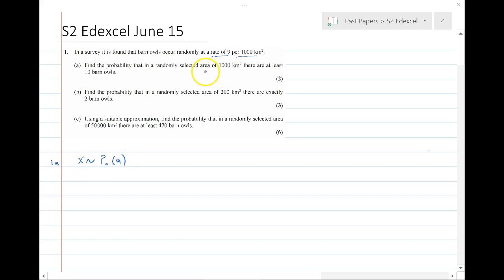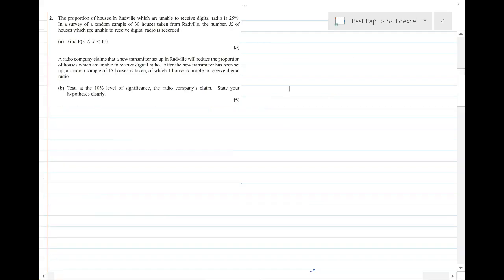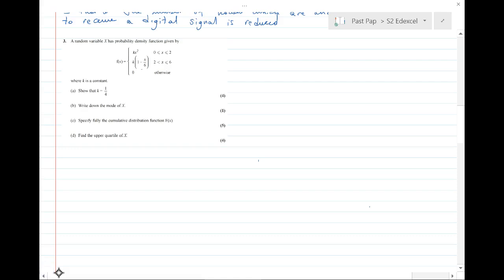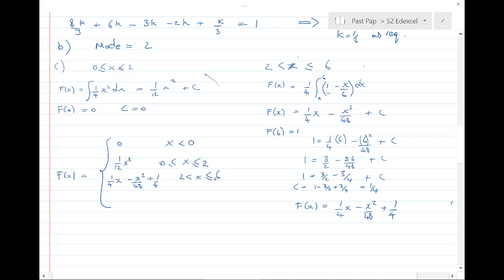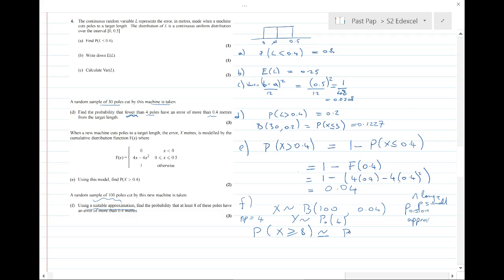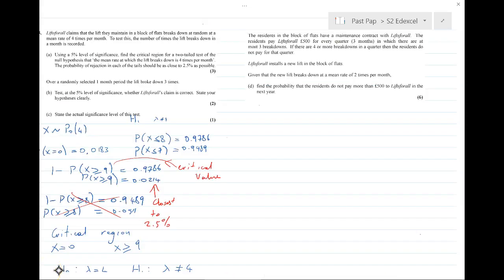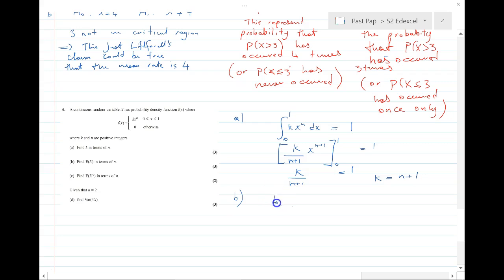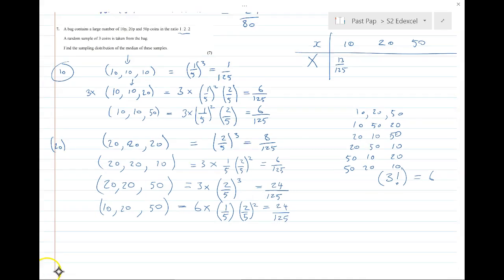Edexcel S2 June 2015